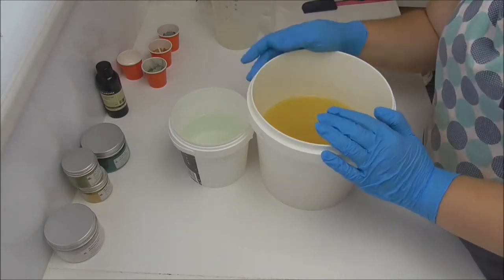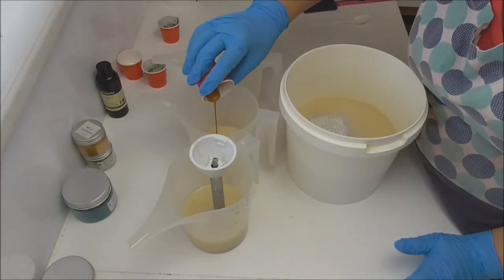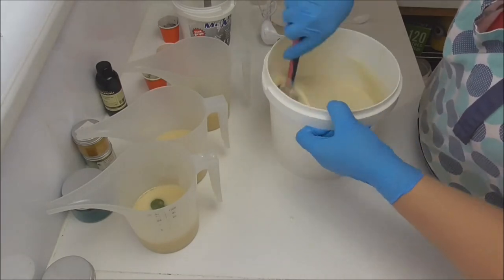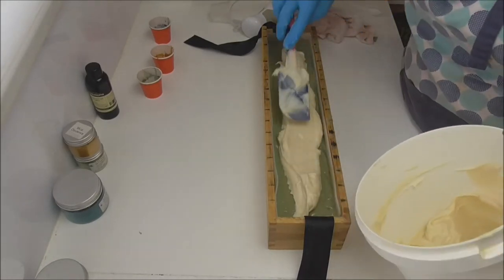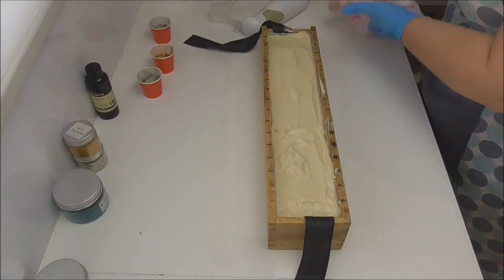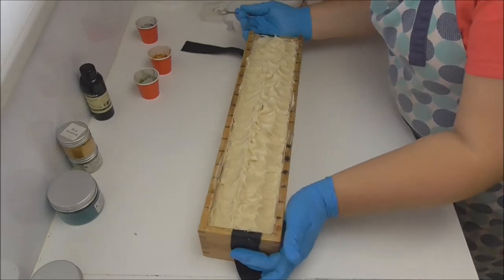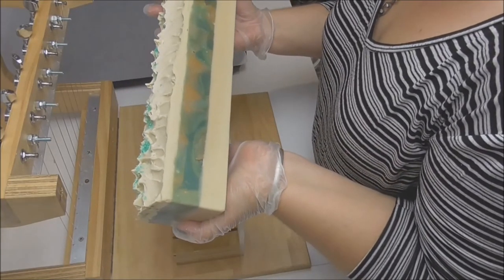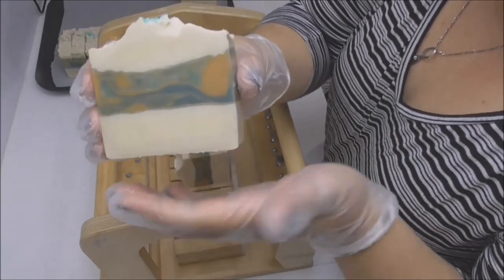Peppermint & Eucalyptus Cold Process Soap - Making and Cutting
Come join me as I Peppermint & Eucalyptus Cold Process Soap.  I have had a customer request for a Peppermint soap and I figured with a our winter (hopefully) just around the corner, now is a great time to add to the range.